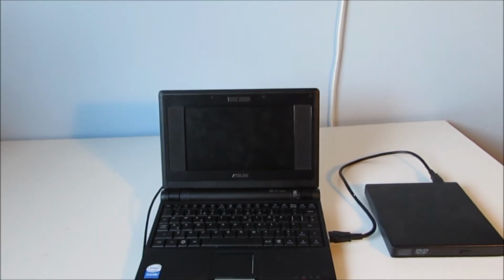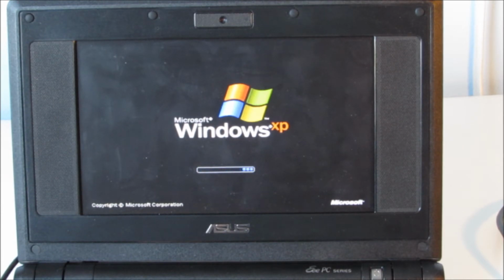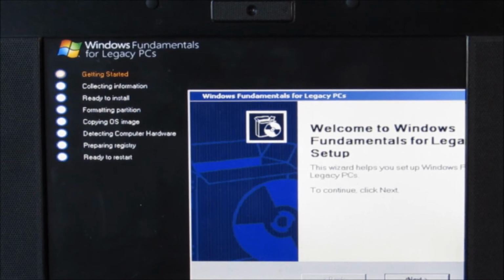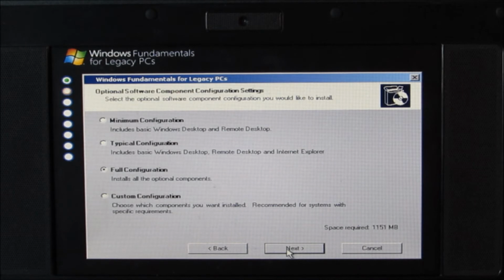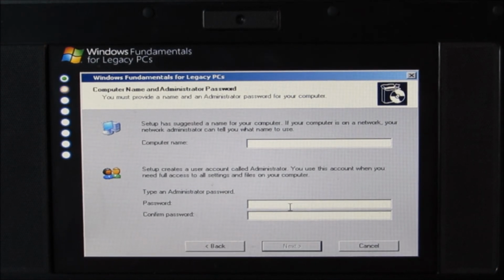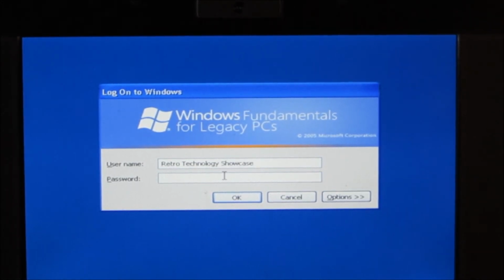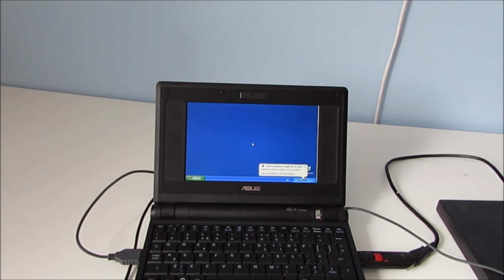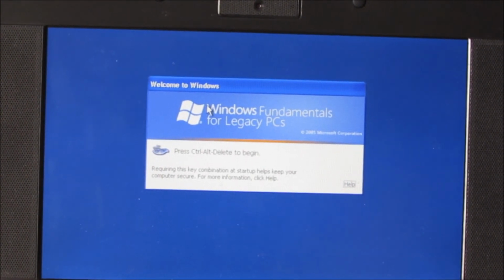Asus Netbook Running Windows Fundamentals for Legacy PCs Restoration.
This Asus netbook runs Windows Fundamentals for Legacy PCs, an operating system released by Microsoft in 2006 to target businesses and offer them an alternative to Windows 9X without upgrading hardware. It was never released to the general public.

I am in the process of making a video on this OS in VirtualBox, once that's done the link will be here: